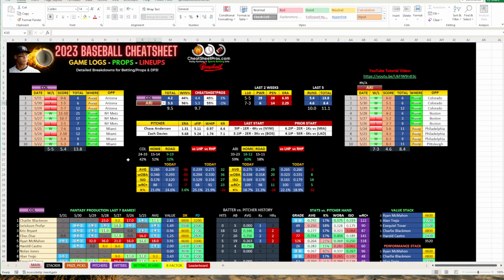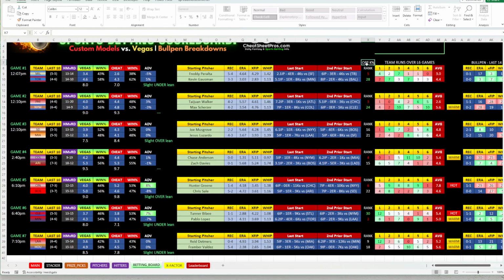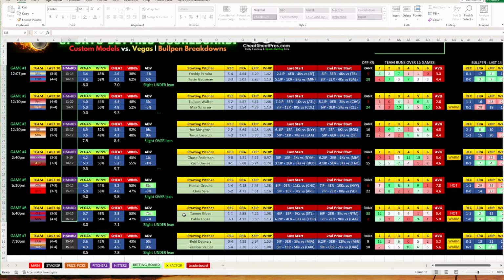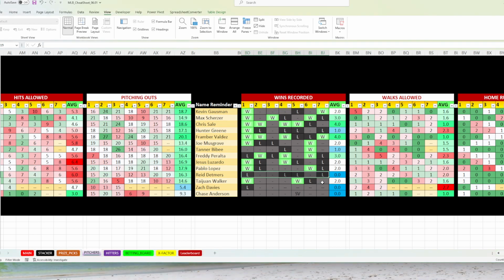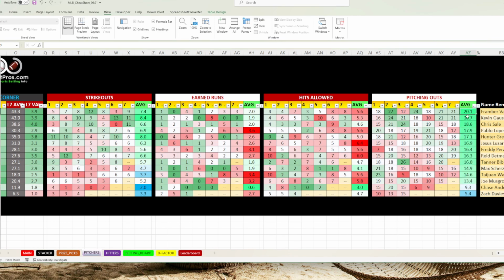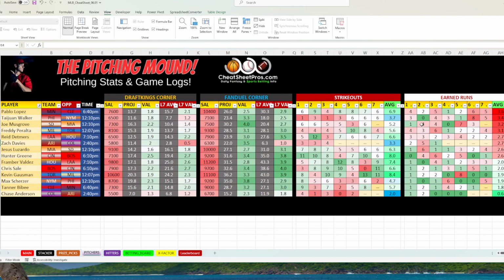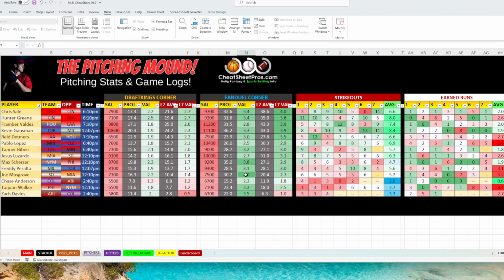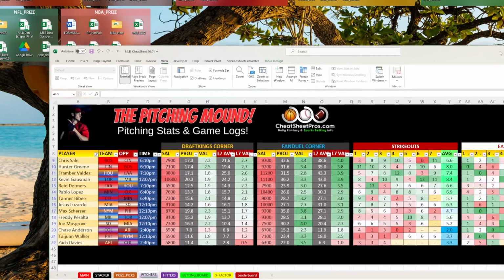MLB CheatSheet Updates for JUNE 2023!